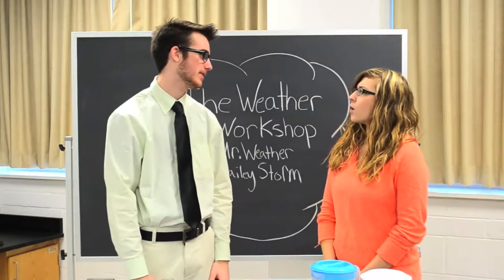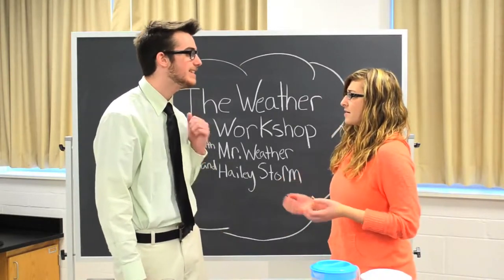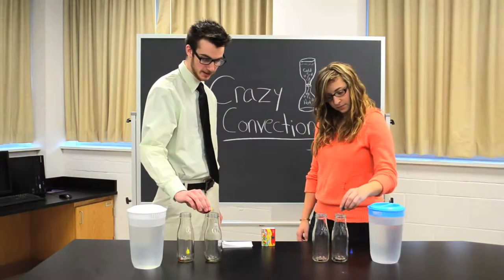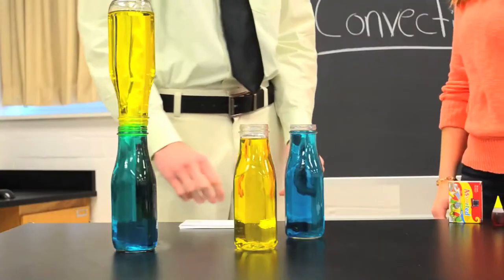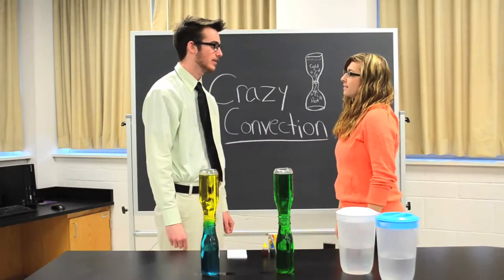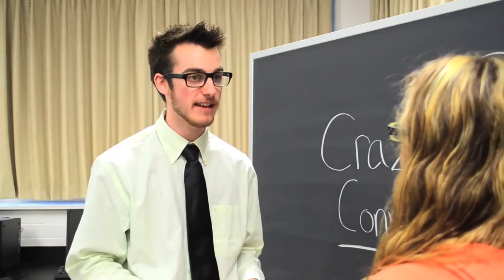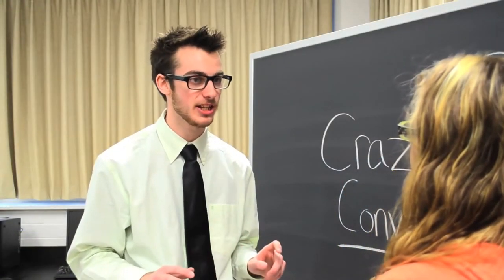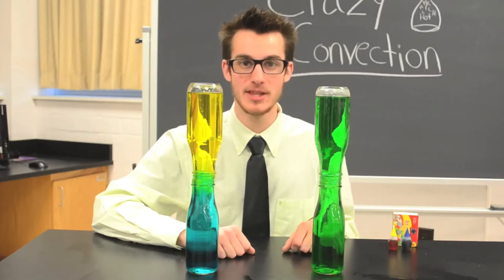Weather Workshop: Crazy Convection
Learn how thunderstorms form and how convection is the source behind many weather conditions; ranging from thunderstorms to those beautiful cumulus clouds in fair conditions.